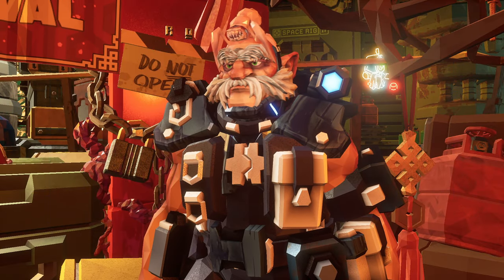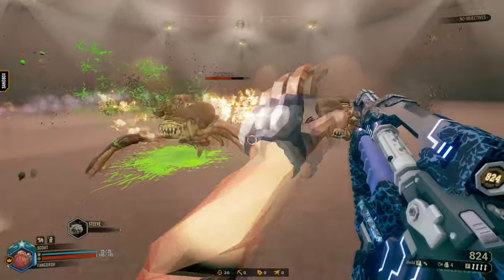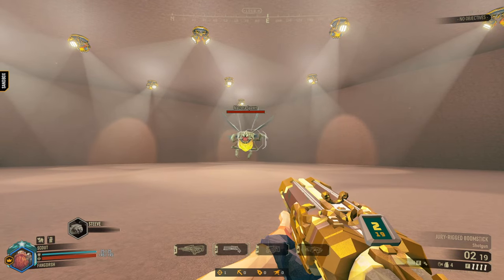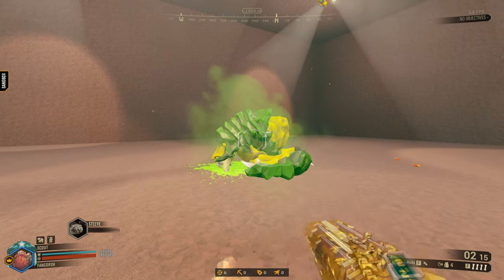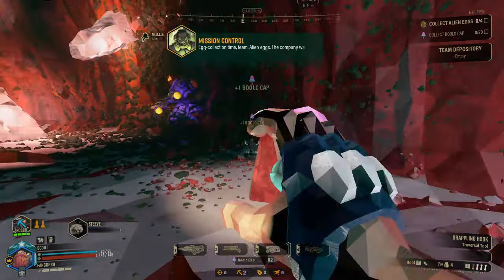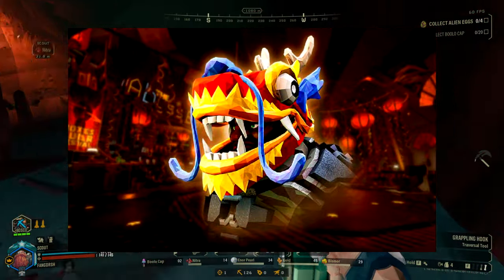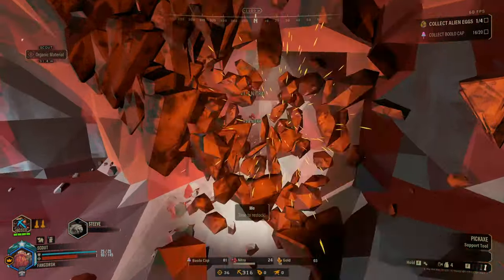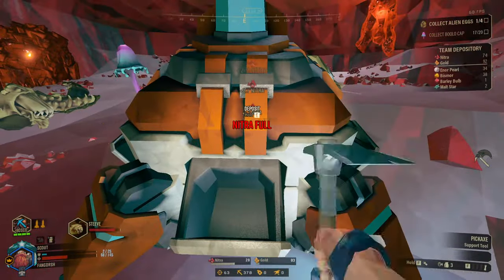Powerful Aggressive Venting Build | Deep Rock Galactic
Hello! In todays video I tryout two recommended builds that I combined together! Aggressive Venting and Shaped Shells

Thank you Glitterbai and ud5zj5jg